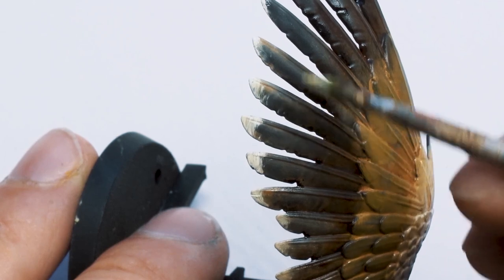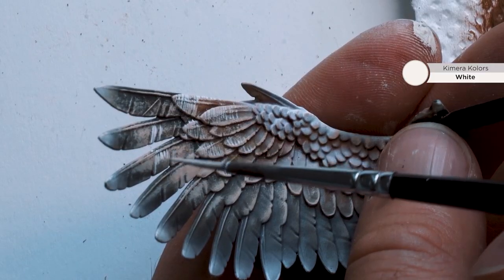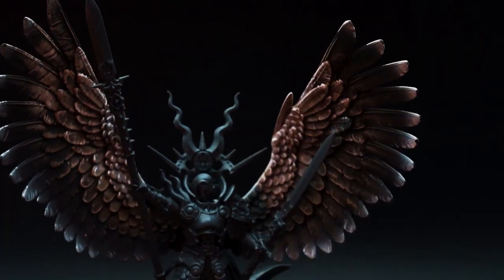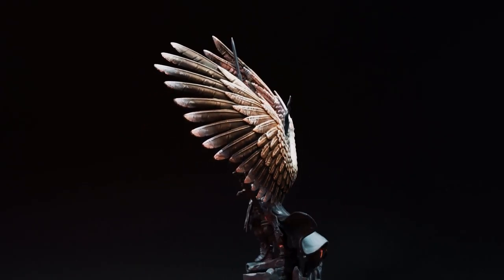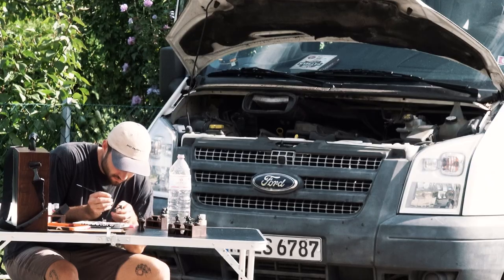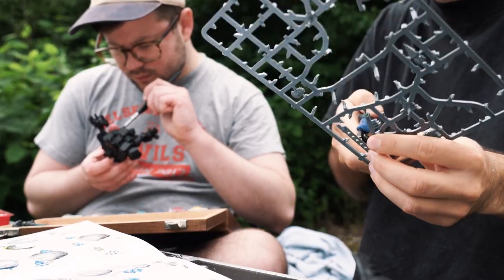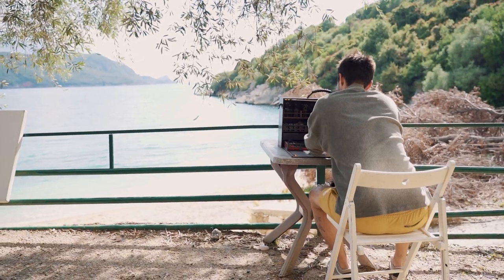Showcase 2021- all of my painted minis in cinematic showreel 🔥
Its been an incredible year! thanks so much to every single one i am very happy with all the commissions and the trust where this is going !:)

feel free to tag me when you try these tips with your miniatures ! :)

thanks for any type of Support it is very much appreciated and allows me to concentrate on generating more content for you =)

0:00 intro
2:14 Showreel